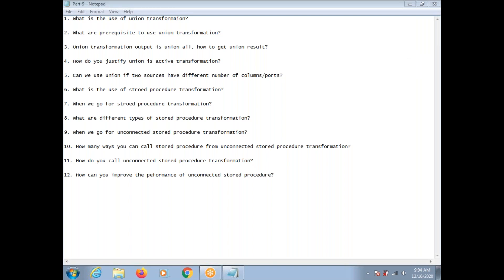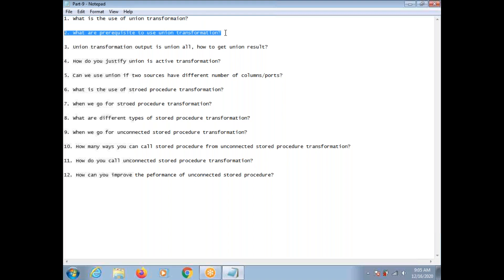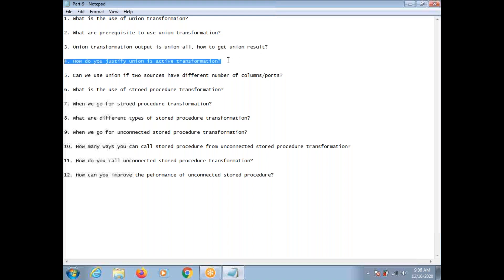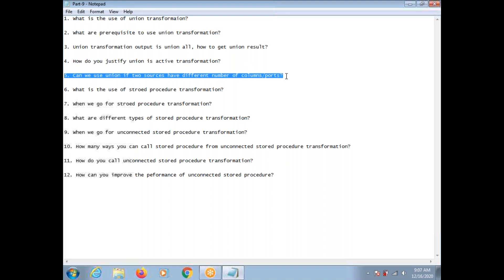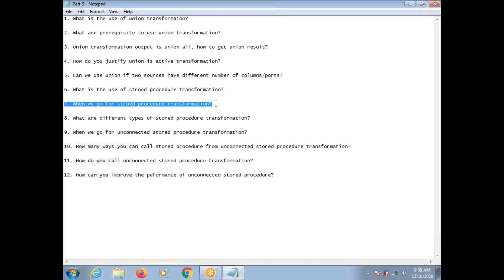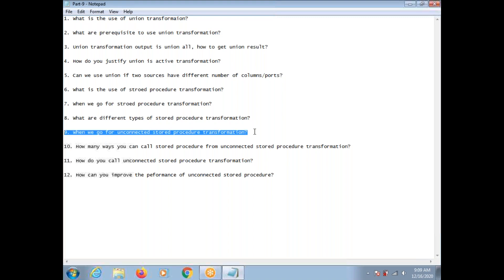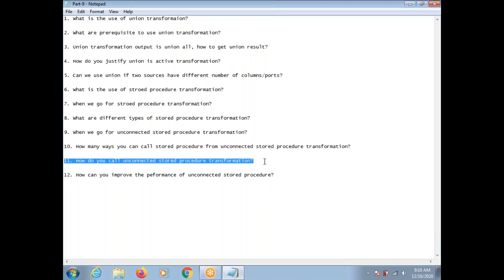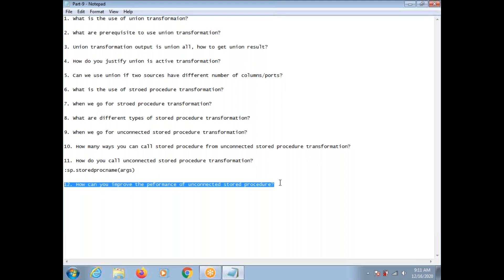Informatica interview questions and answers-Part9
Informatica interview questions and answers, Informatica real time videos, Informatica online training, Informatica union and stored procedure transformation questions.